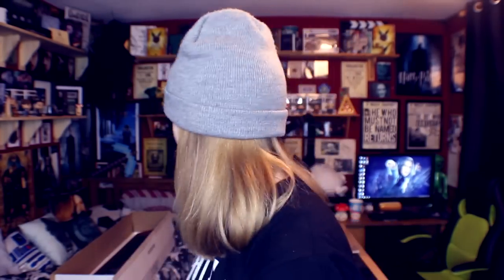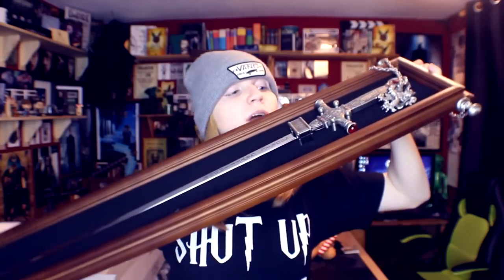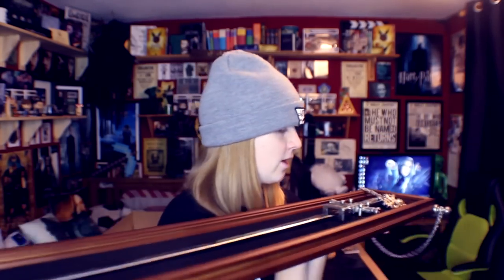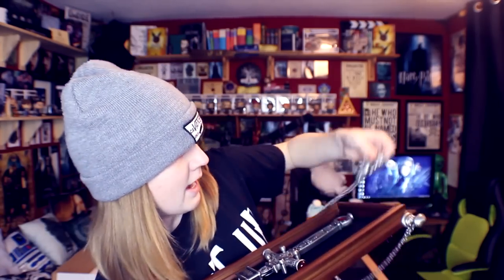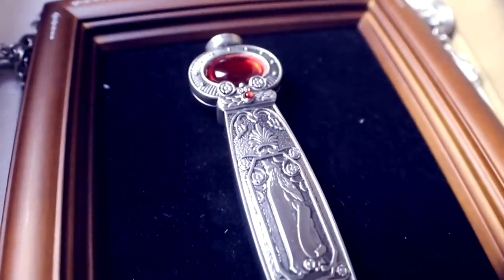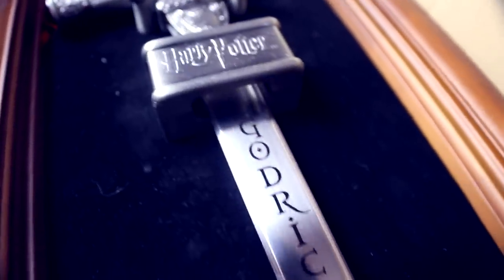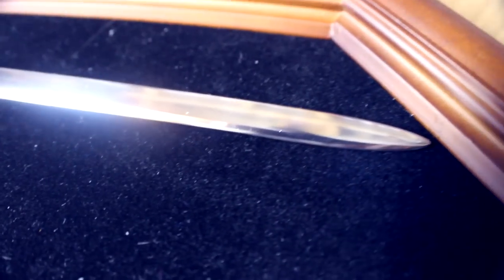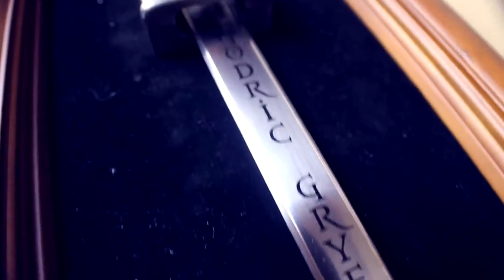I GOT THE SWORD OF GRYFFINDOR! - NOBLE COLLECTION REVIEW!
Here is my review of the lifesize replica of the Sword Of Godric Gryffindor from the Noble Collection!
Harry Potter Haul & Christmas Haul coming soon!

Sophie B c/o Tim B
48 Wootton Road
Abingdon, Oxfordshire
OX14 1JD
United Kingdom